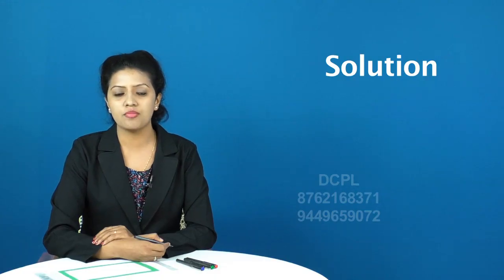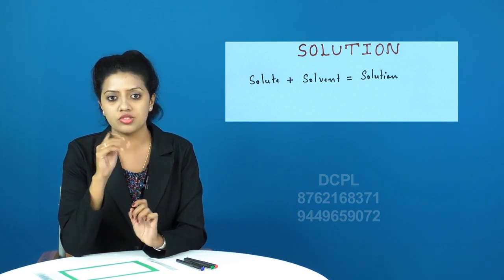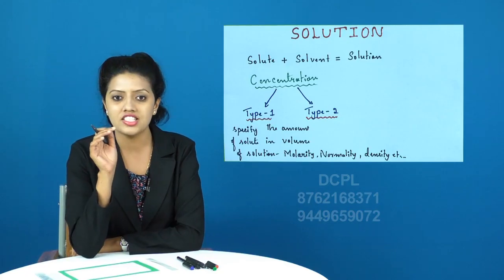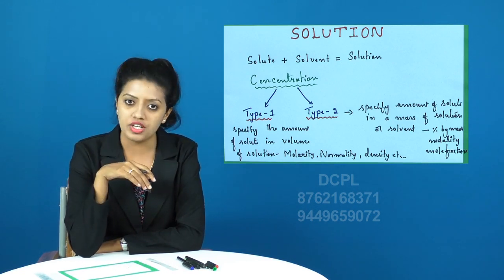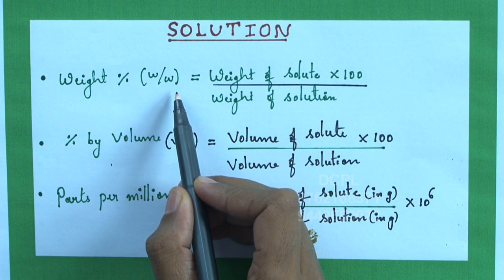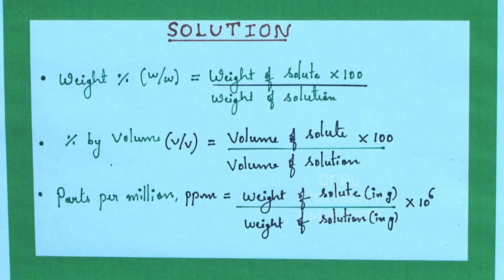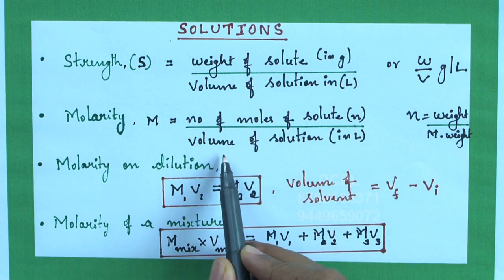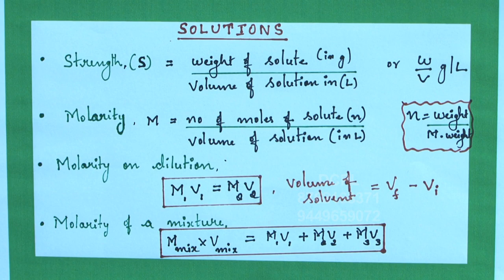JEE NEET CET Chemistry | Solution | Part 450 of 1000 | Class 12 | Deevige Classes